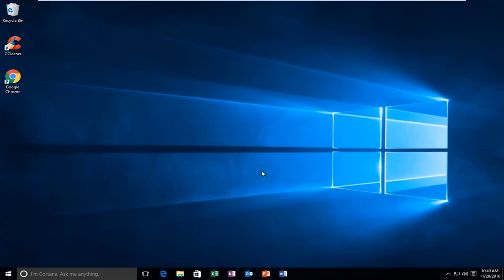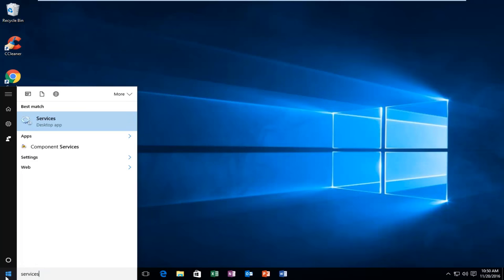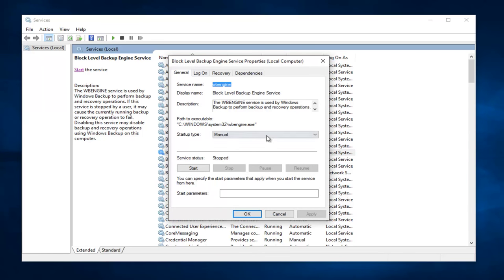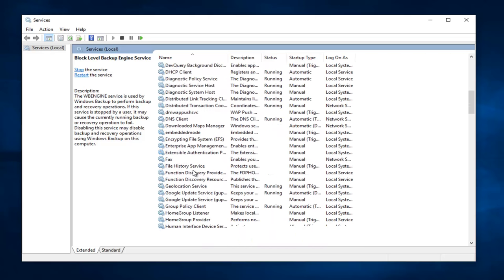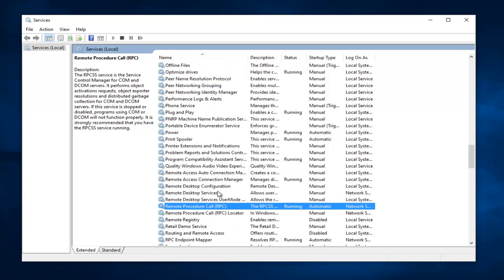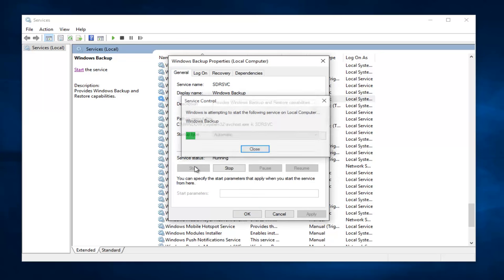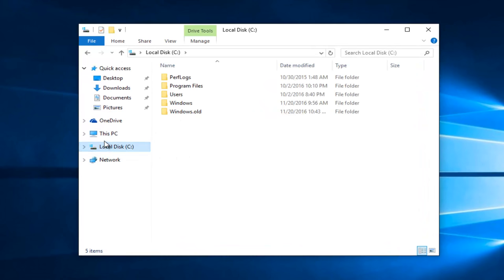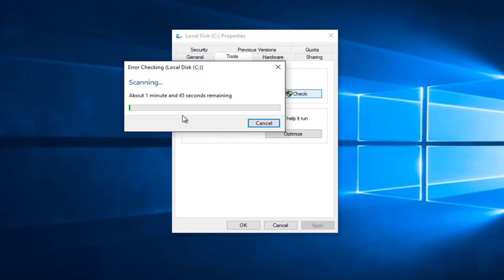How To Fix Windows 10 Backup Issues [Tutorial]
This tutorial should hopefully address issues you guys are having when trying to create a backup and restore your Windows 10 computer.

Having a system backup is always useful, especially if your system gets corrupt or damaged. Although system backup is a great feature, it can sometimes fail to work on Windows 10, so let’s see how to fix it.

If you not able to get Windows 10 backup to work or complete, this tutorial is for you.